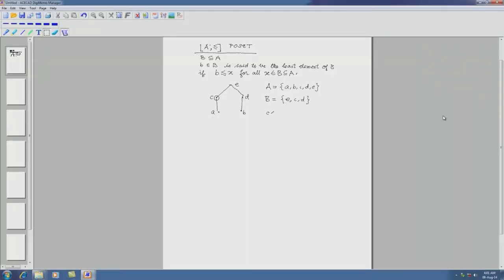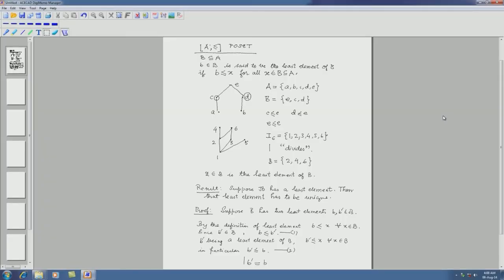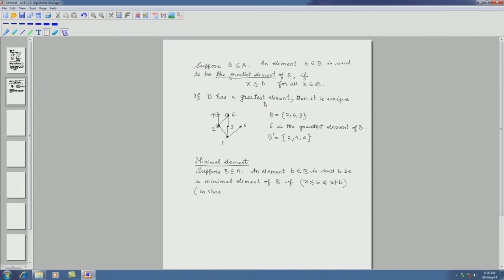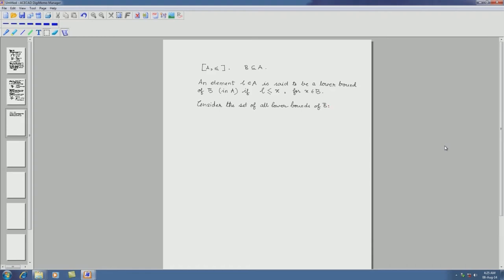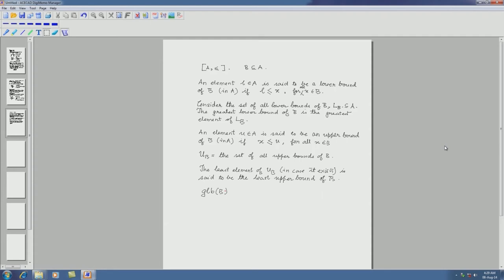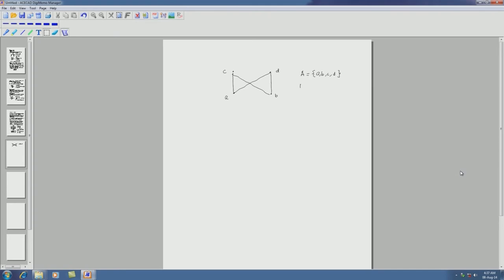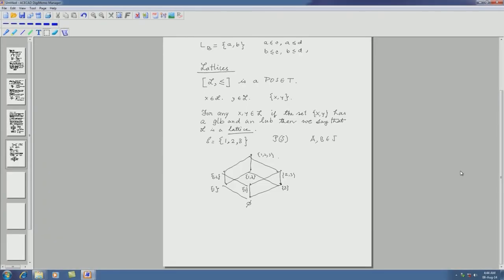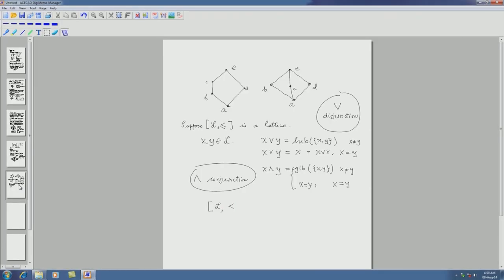Mod-07 Lec-02 Partially ordered sets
Discrete Mathematics by Dr. Tanuja Srivastava,Dr. Sugata Gangopadhyay & Dr. Aditi Gangopadhyay,Department of Mathematics,IIT Roorkee.For more details on NPTEL visit